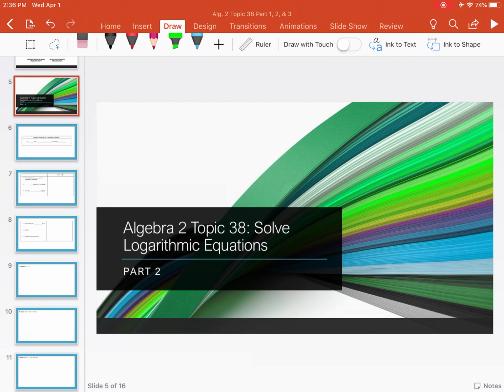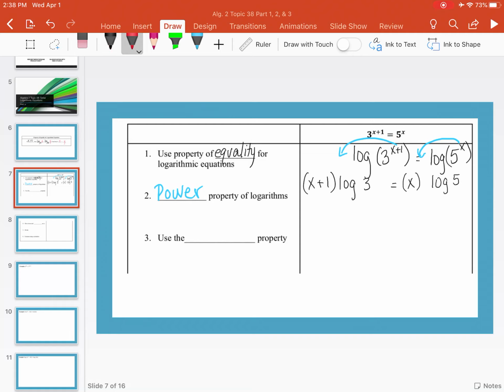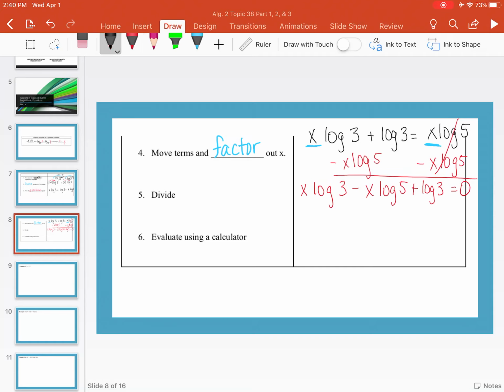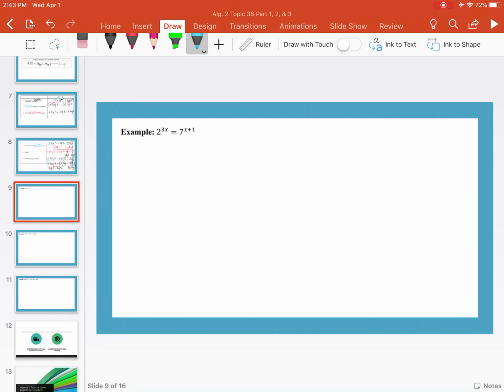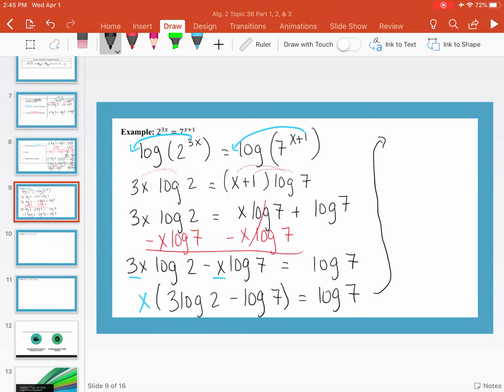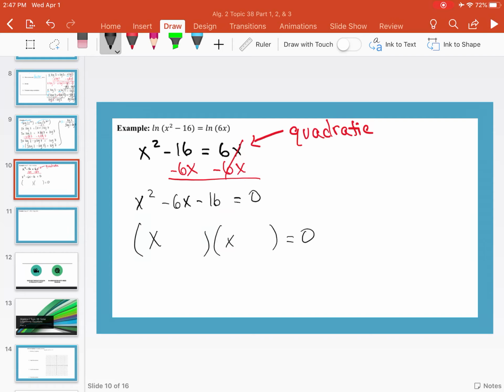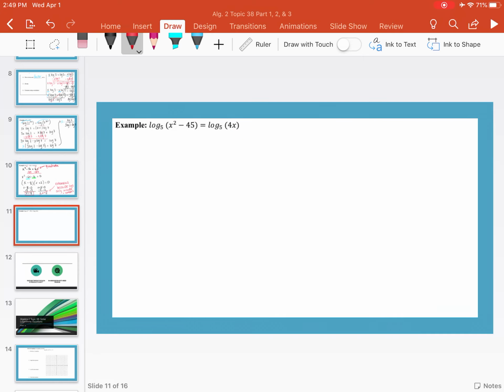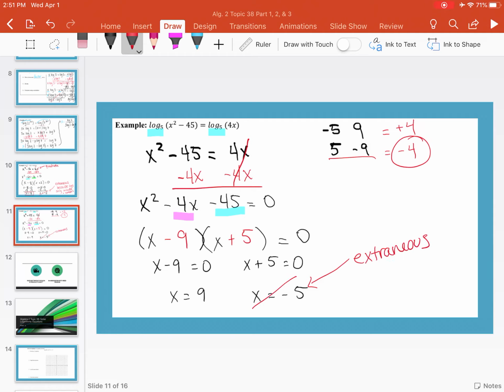Algebra 2 Topic 38: Solve Logarithmic Equations (Part 2/4)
In this video we practice solving logarithmic equations using the Property of Equality and Properties of Logarithms.

Products Used:
Class Notes (problems taken from Pearson Realize 2018)
Desmos